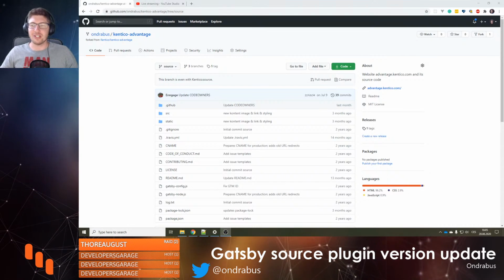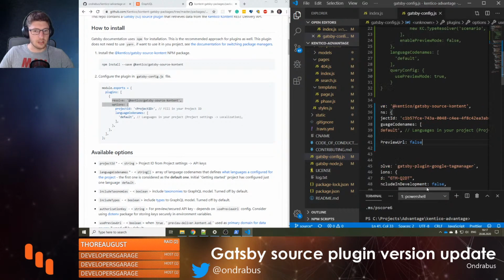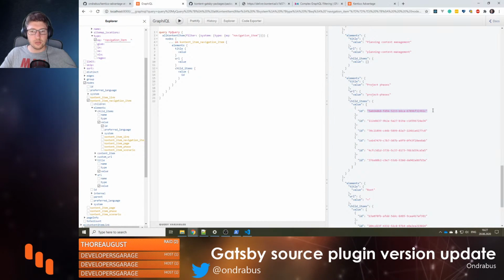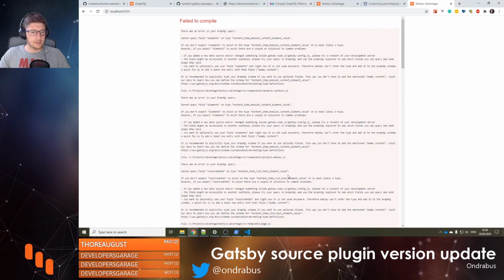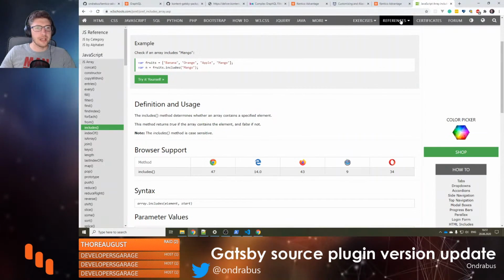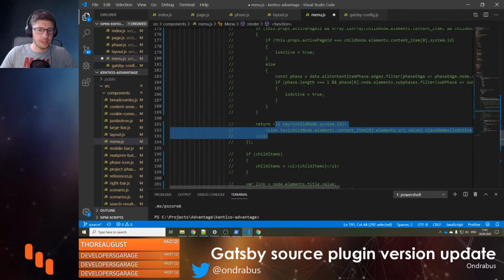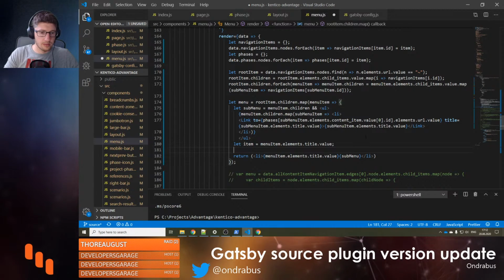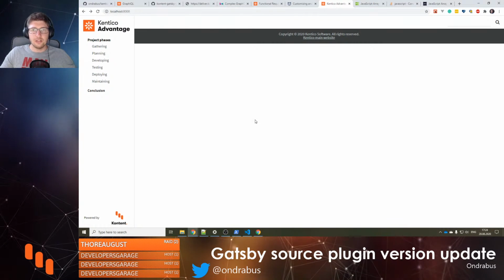Gatsby source plugin version update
We talked about the new Gatsby source plugin for the headless CMS Kentico Kontent last week. This time I want to check how hard it is to upgrade a bit old Gatsby website to use the new version. Can I do it or will I need to call for help?